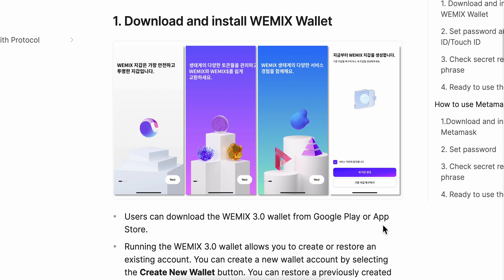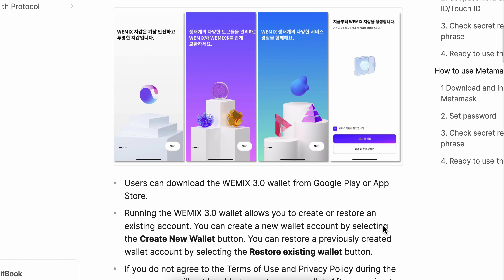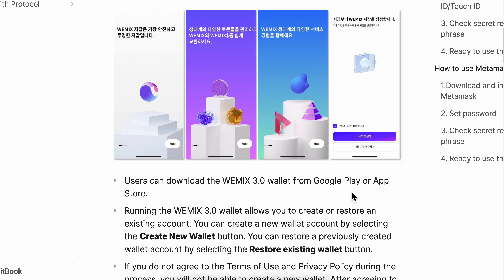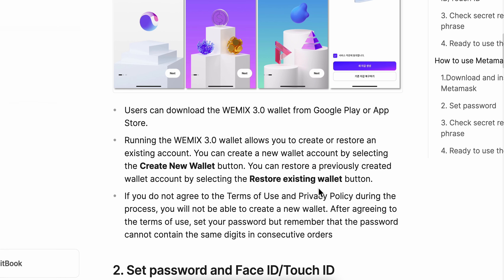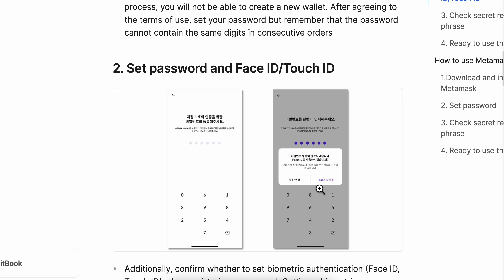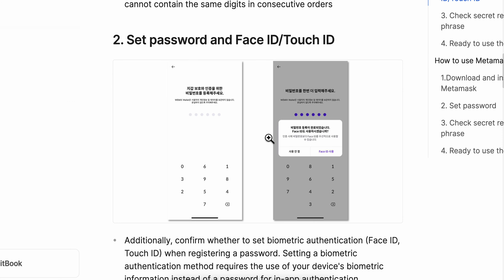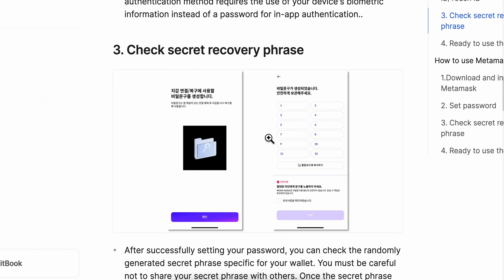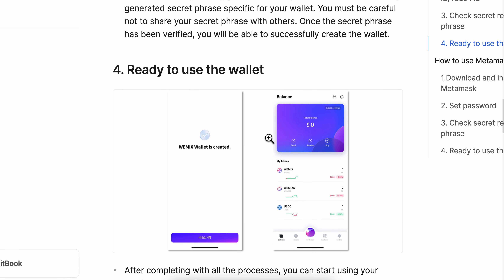HOW TO CREATE WEMIX WALLET (2025)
HOW TO CREATE WEMIX WALLET

In this video we show you HOW TO CREATE WEMIX WALLET. If you want to know HOW TO CREATE WEMIX WALLET then this is the perfect tutorial for you.